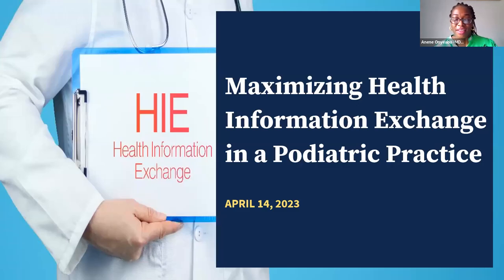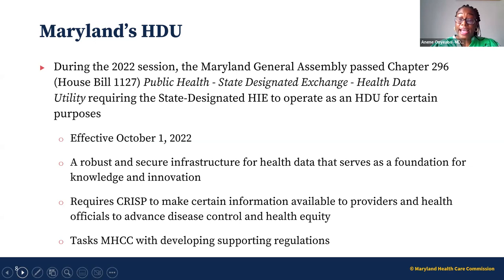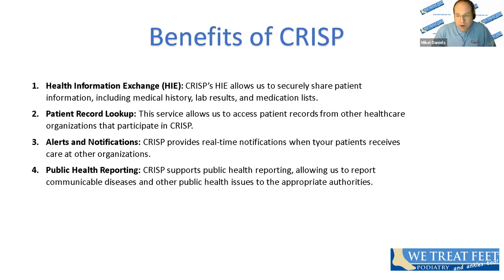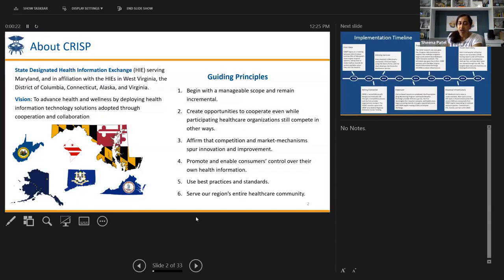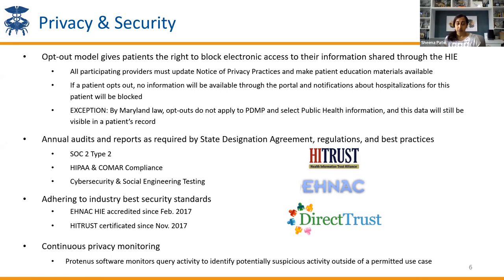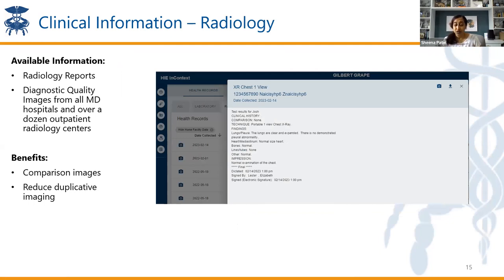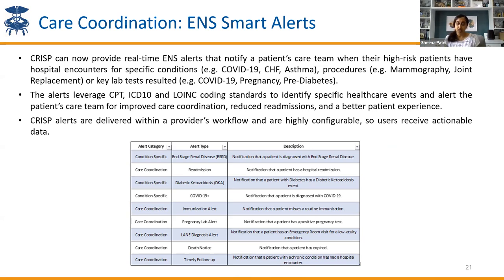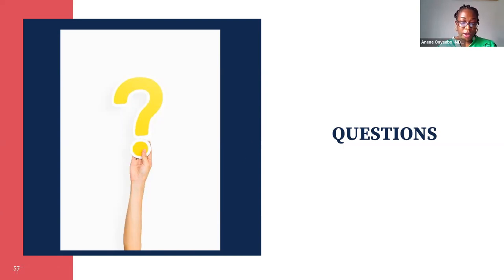Maximizing Health Information Exchange in a Podiatric Practice - April 14, 2023